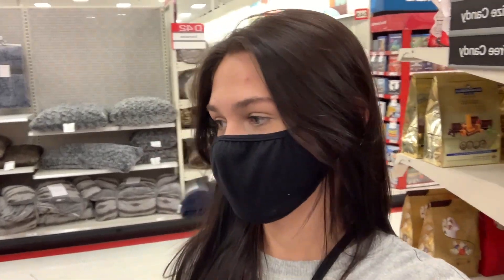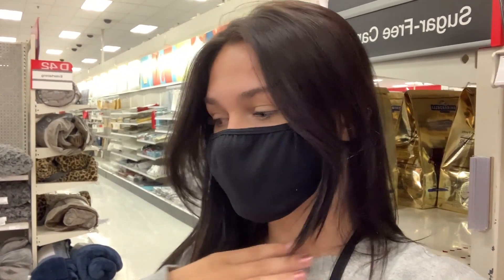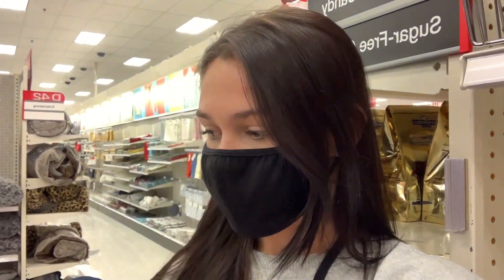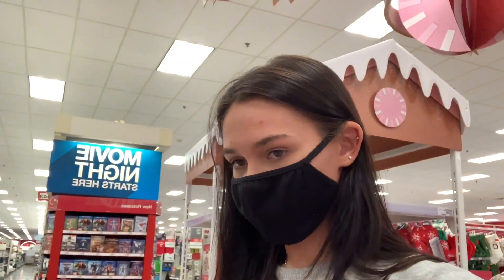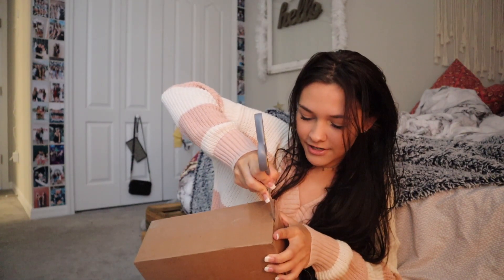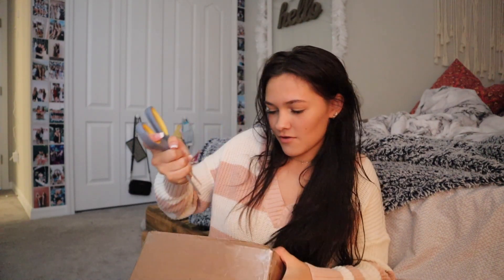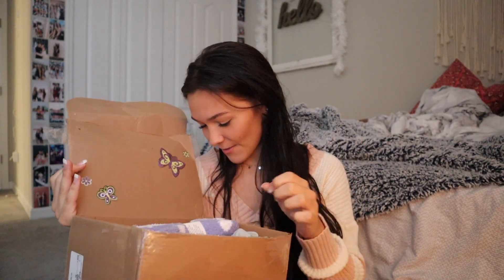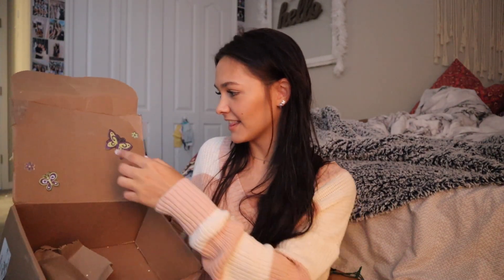Youtuber Secret Santa gift exchange!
Hey guys! I did a Christmas gift exchange with some of my friends! Go watch everyone else's videos to see where my box went..